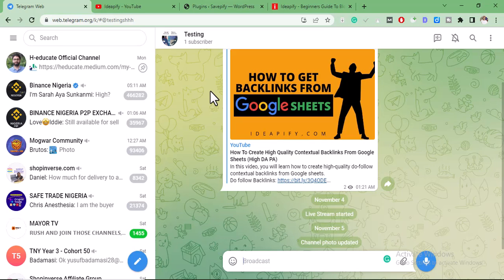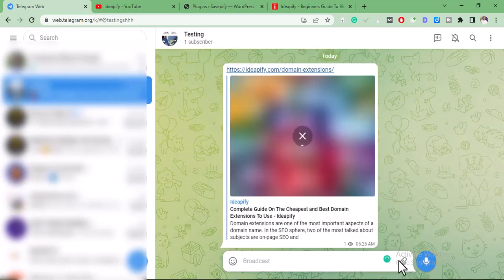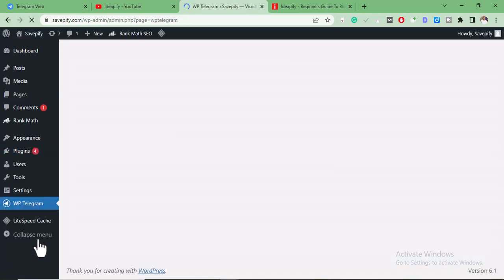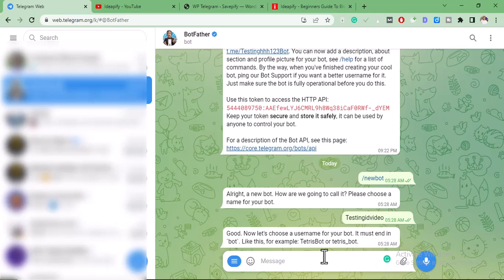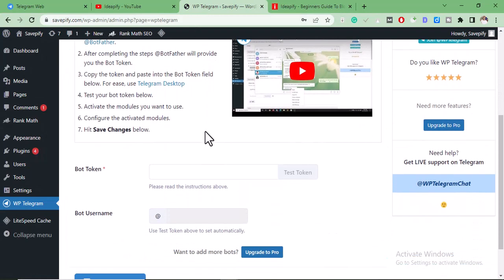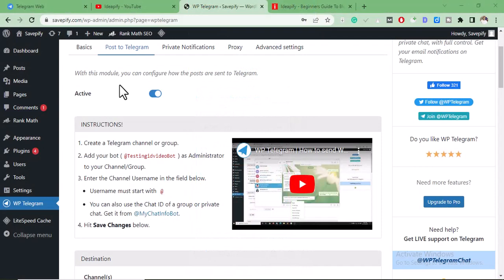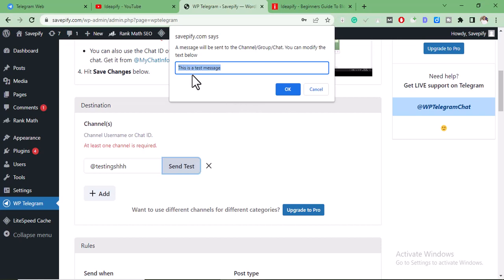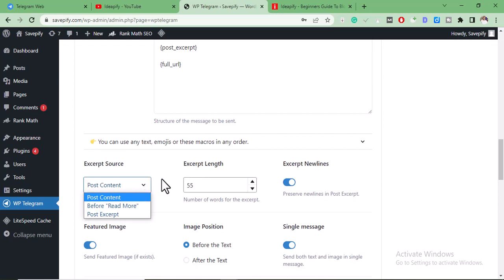How to Index Blog Post & Backlinks in Google 2023 | Very Fast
In this video, you will how to index your blog post and backlink very fast on Google using the method I shared in this video. WordPress and Telegram.
In this video, I will show you how to get a do-follow backlink for your blog from a high-quality website (high DA PA). This backlink can increase the DA of your site and the ranking.